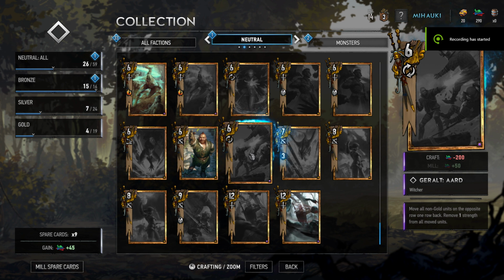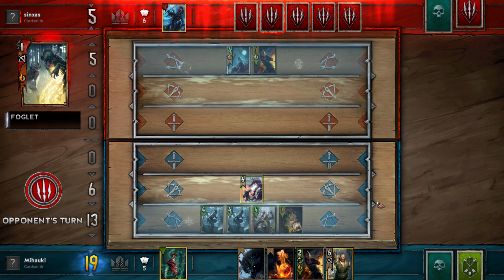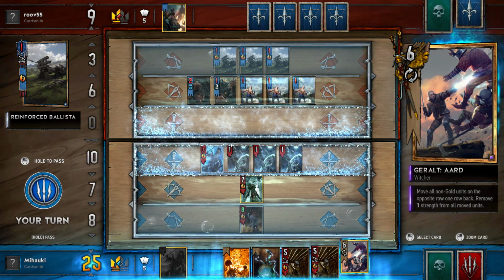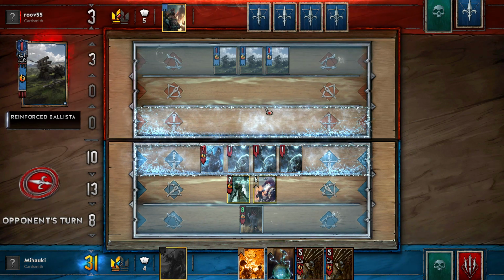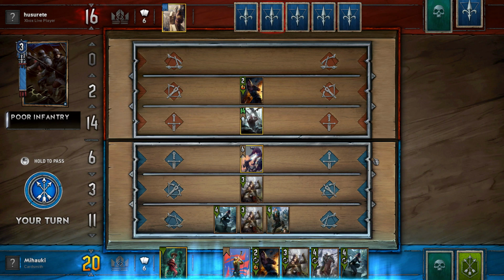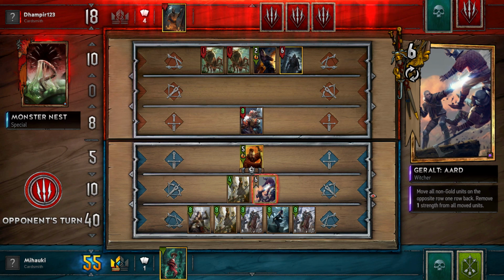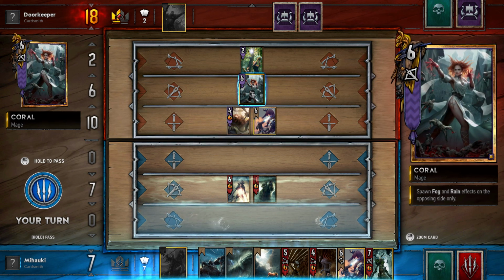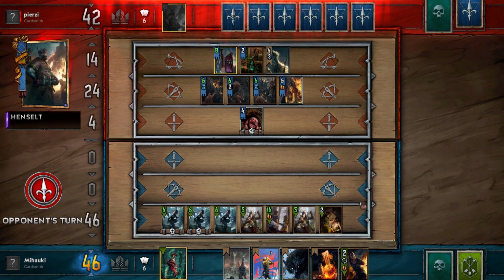Gwent - Powerful Card Guide - Geralt: Aard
Gwent The Wicher Card Game - a guide and explanation on how to play the card Geralt: Aard and also how to play against this card. There are 2 good ways how to play Aard:
1. Together with fog or rain (spawned by a weather card or a unit like Coral)
2. Together with the Dol Bathanna Trapper